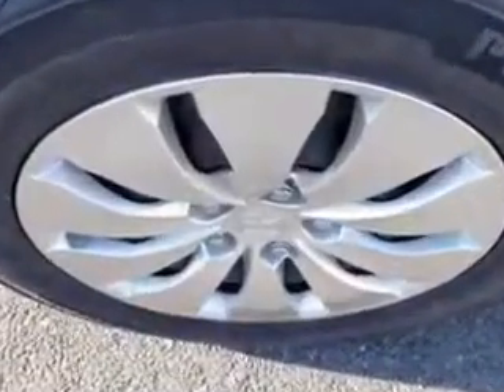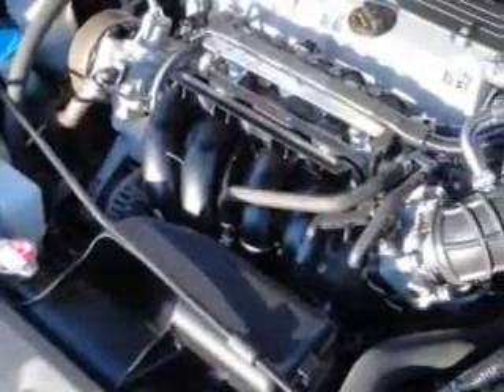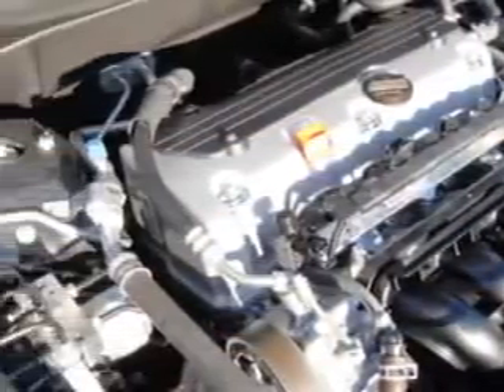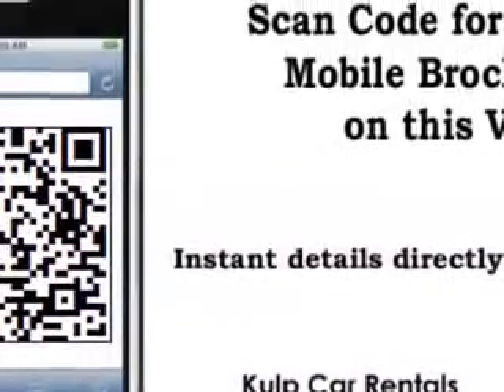2012 Honda Accord Kulp Car Rentals Gilbertsville, PA 19525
Honda Accord You will love this Polished Metal Metallic Honda Accord 4 Dr Sedan, equipped with a 4 Cylinder engine and an automatic transmission. Enjoy an exceptional 34 miles to the gallon on this great car with features like Verify Options Before Purchase, Keyless Entry System, Wheel Covers, Front Wheel Drive, Tire Pressure Monitoring System, Rear Bench Seat, on steering wheel audio and cruise controls, and much more. Enjoy the drive and have peace of mind in this Honda Accord. See us at Kulp Car Rentals today!
MILES: 22,493
VIN:1HGCP2F36CA095430

1828 Swamp Pike
Gilbertsville, Pennsylvania 19525